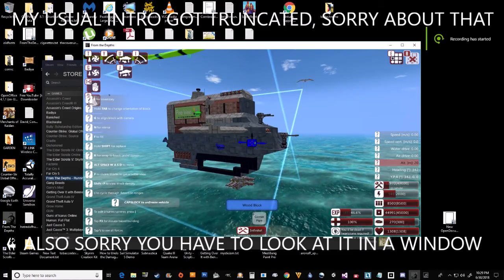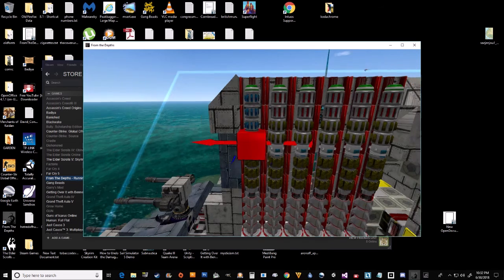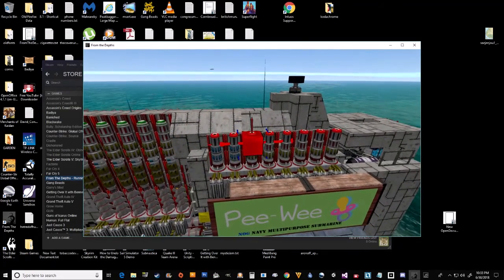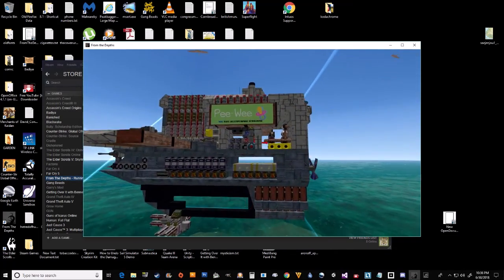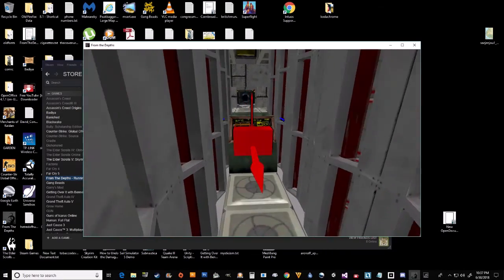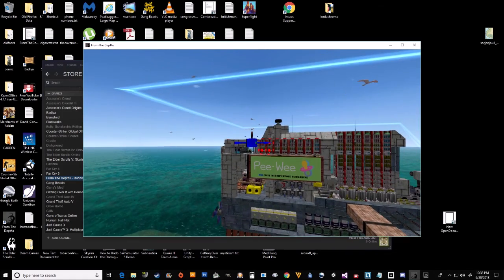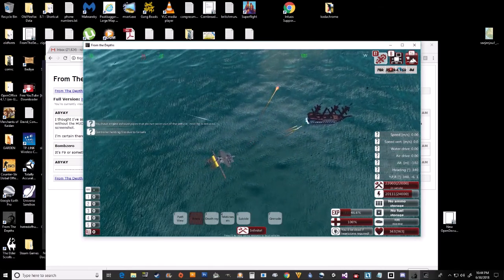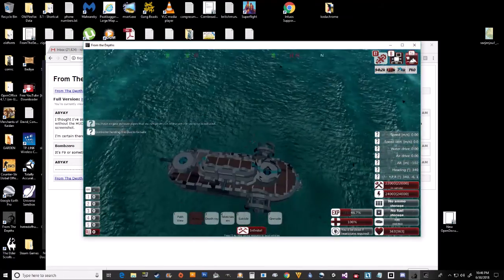From the Depths: Anatomy of a Submarine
It's been a while! Today we are not going to space, we are going to the sea... or under it in this case.

I'm sorry about the framed video here, I had no idea that Nvidia would do that. It also truncated my usual intro.

In From the Depths ship design it is all about packing in the most hurt against the enemy at the least cost to build. The Pee-Wee submarine costs less than 30,000 resources to build but brings a large offensive array to bear. Torpedoes, missiles and mines: Missiles put in more damage per minute than torpedoes do because of the torpedoes slow speed, but the torpedoes are much more difficult to counter. So we have both. It also has mines, which are essentially impossible to counter directly, although if the ship has downward-facing guns it can attack the submarine with those and potentially take out its mine layers. If it gets directly underneath though, nothing in the game will prevent the mines from dealing considerable damage. The Pee-Wee's missile and mine launchers are protected from direct close-range gun fire by shield systems.

Detection systems and weapons are all on a hard connection to the mainframe - no wireless. This means that wireless snoopers won't be able to pinpoint your position, but generally enemy ships figure out the general location pretty quickly anyway.

Being underwater means that guns are only effective at close range, and missiles are not effective at all. Lasers also do diminished damage.

The Pee-Wee is a tightly bundled and complex weapons system, not invulnerable to attack from downward-facing guns and torpedoes, but it is hard to beat for destructive damage for dollar (or material) spent.